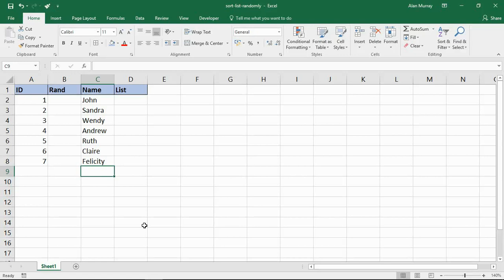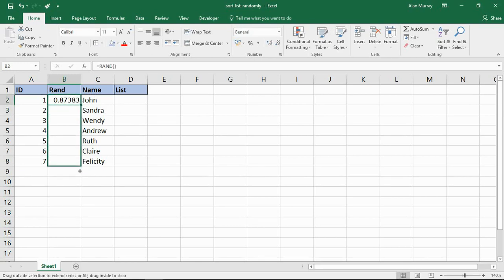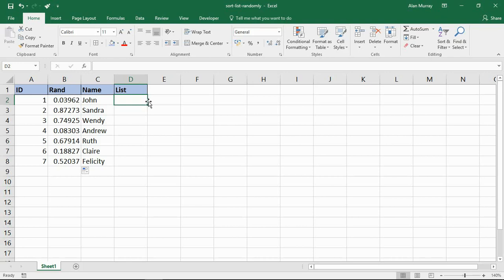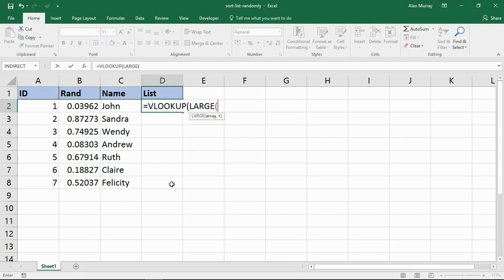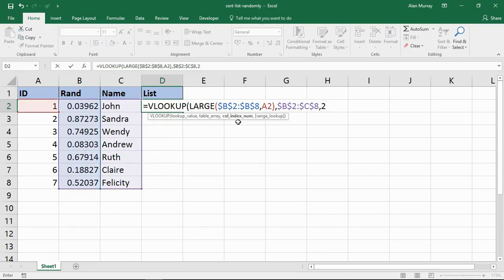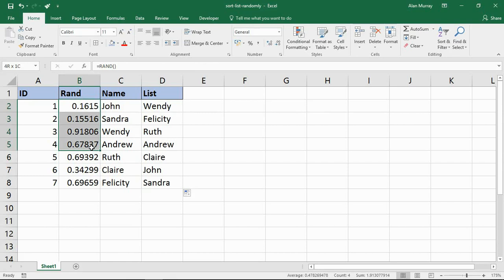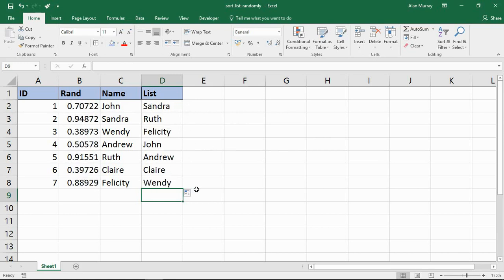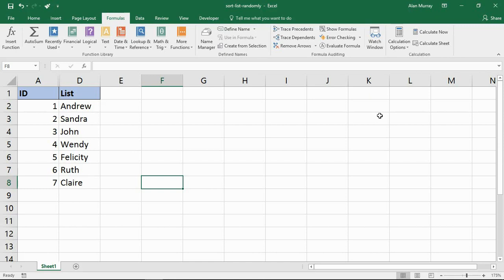Sort a List Randomly using Excel Formulas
Sort a list randomly using Excel formulas. In this video, we shuffle a list of names randomly at the click of a button.

Two columns of formulas are used in this video. One to produce a random number, and the other to return the name associated with it.

To randomly sort the list each time, you simply press F9 to run the formulas.